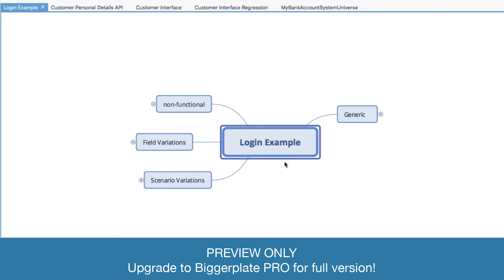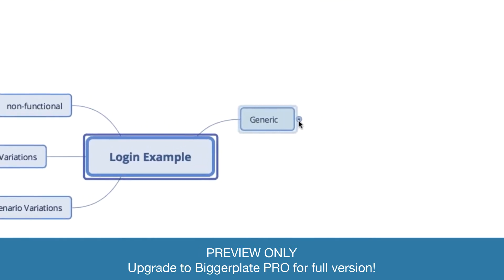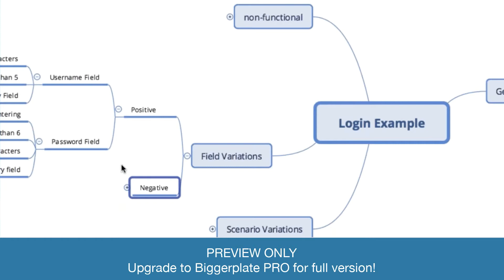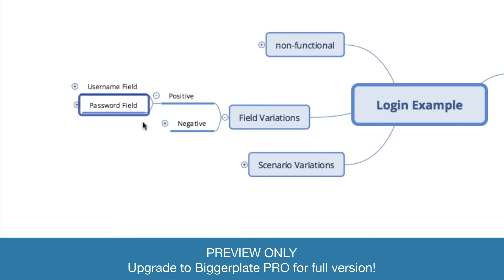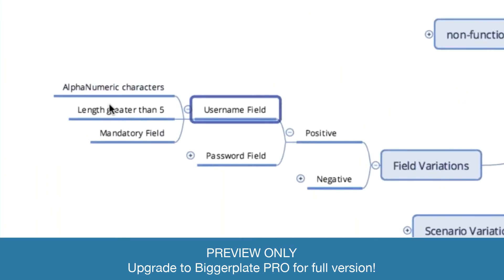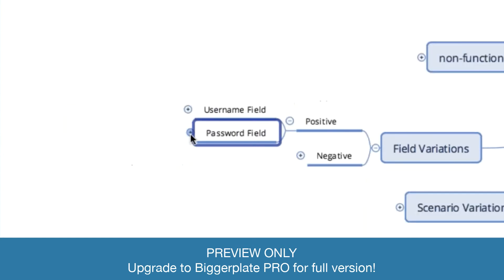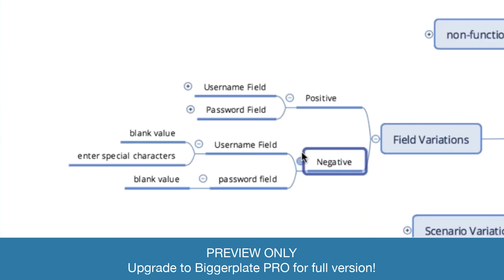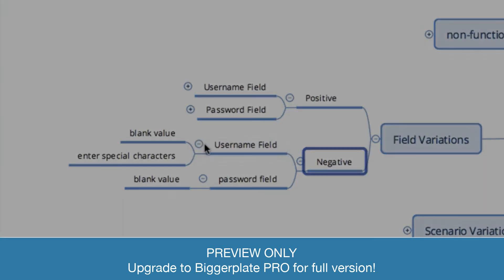Mind Mapping for Software Testing and Development (PREVIEW)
In this webinar Toyer Mamoojee will share how he uses Mind Maps in the Software Development world. Software Testing is crucial in establishing a high level of quality in all software and systems. After being introduced to mind mapping and how it can be used effectively in defining test scenarios/cases, Toyer has found the many benefits from mapping that facilitate better efficiencies within the Agile software development process. Toyer will speak about some of these, including: greater test coverage, greater team collaboration, faster test scenario/case creation, easier reading/understanding due to visual representation, and more time to focus on exploratory testing, automation and non-functional testing.